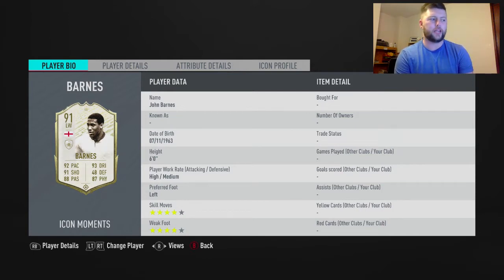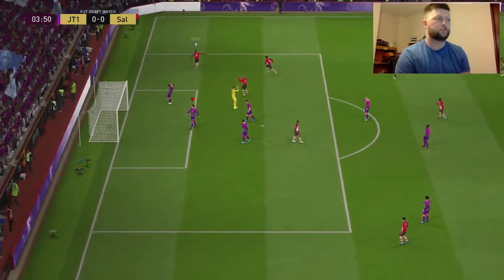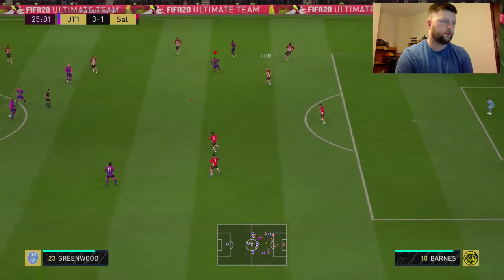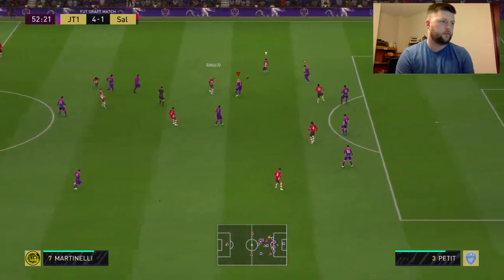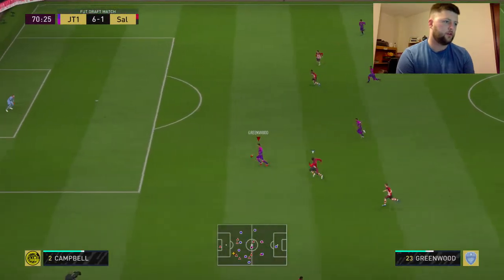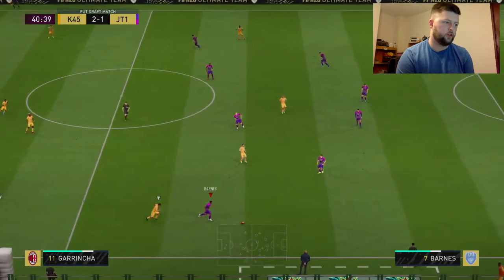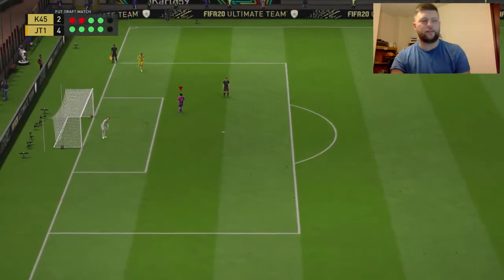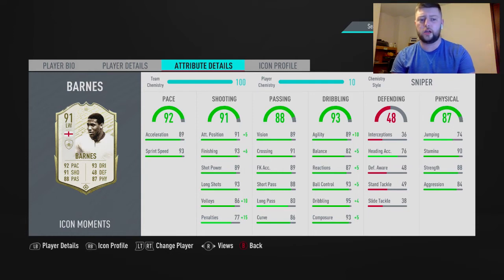FIFA 20 PRIME MOMENT BARNES 91 PLAYER REVIEW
Other Tags:

Fifa 20 Prime Moment Barnes Review
Fifa 20 Prime Moment Barnes Player Review
Fifa 20 91 Prime Moment Barnes
Fifa 20 91 Prime Moment Barnes Review
Fifa 20 91 Prime Moment Barnes Player Review
Fifa 20 Ultimate Team Prime Moment Barnes Player Review